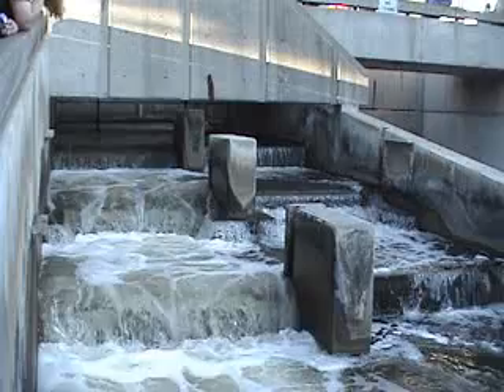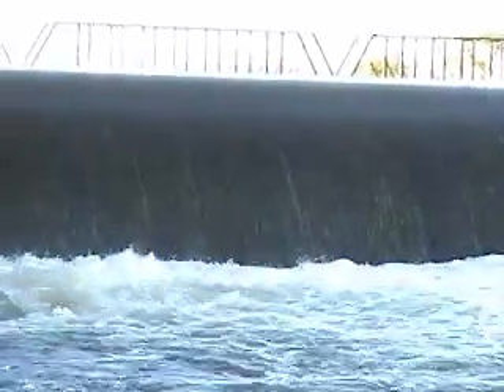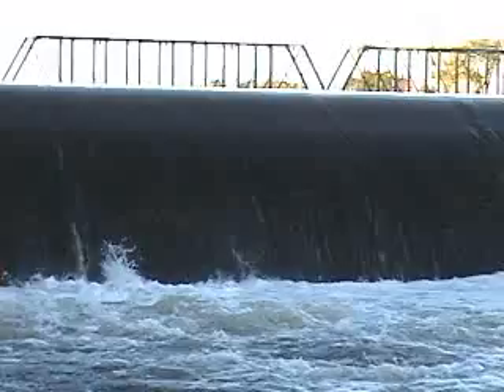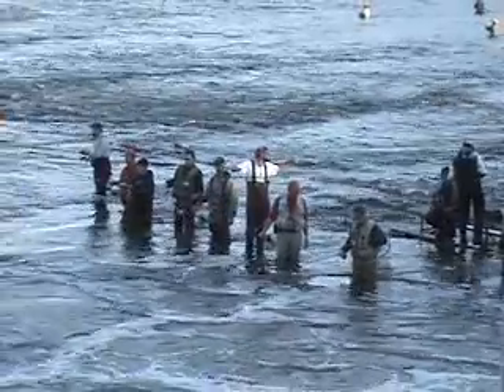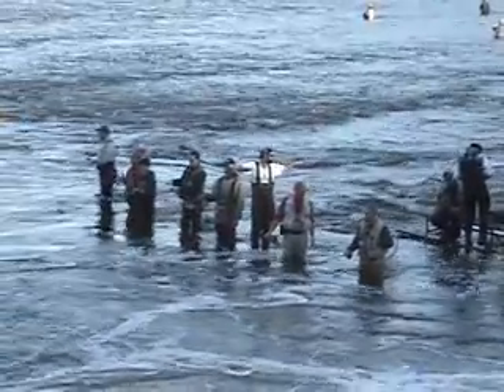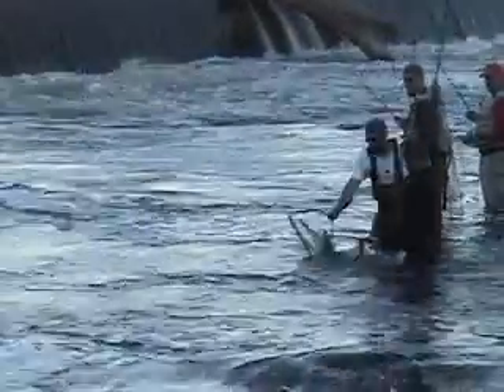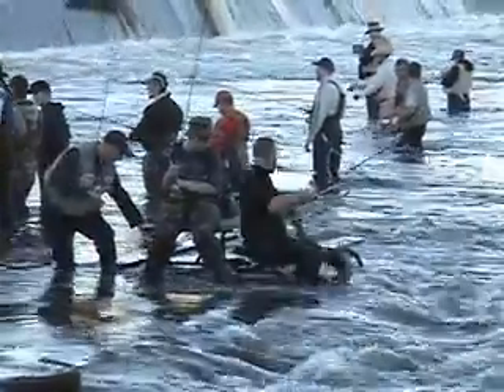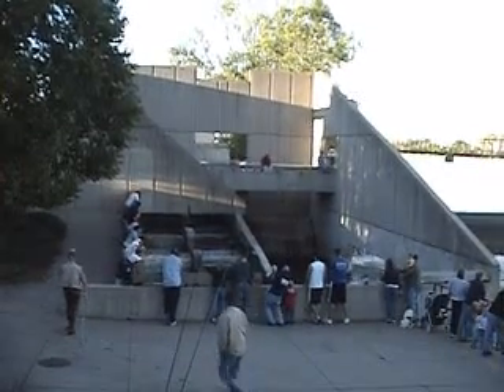Grand Rapids Fish Ladder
Helping Michigan salmon spawn since 1974. It was designed by Joseph E. Kinnebrew IV.

video produced in 2006